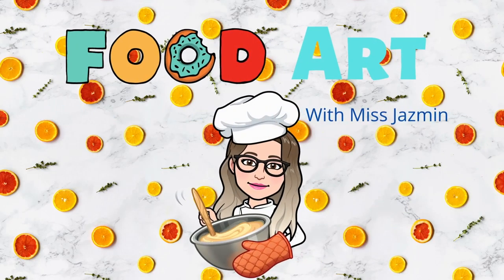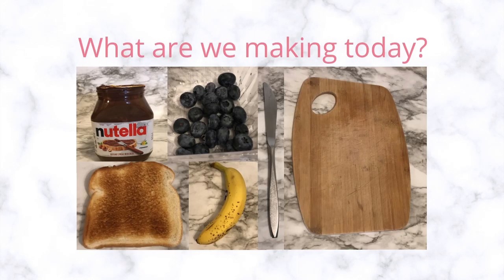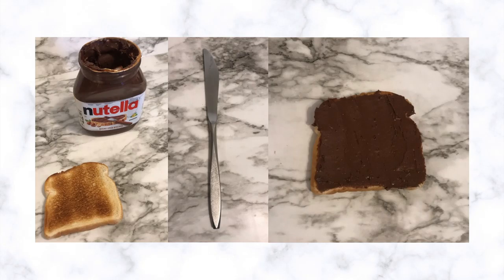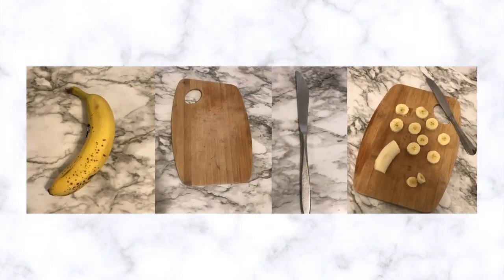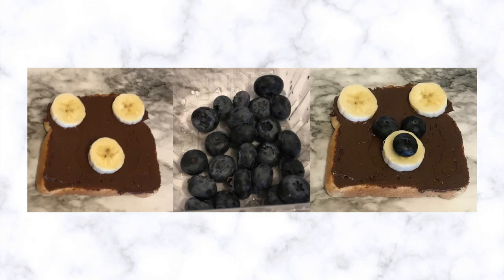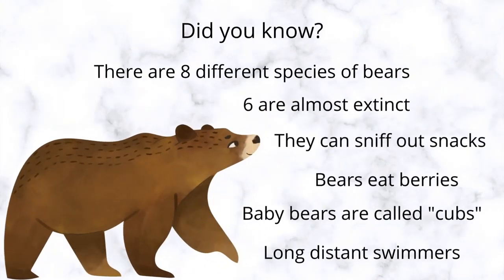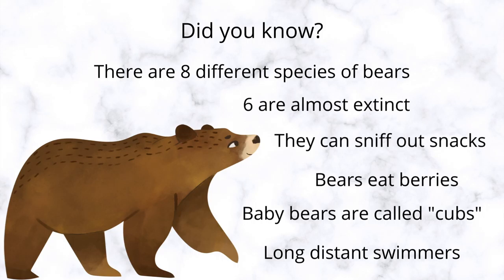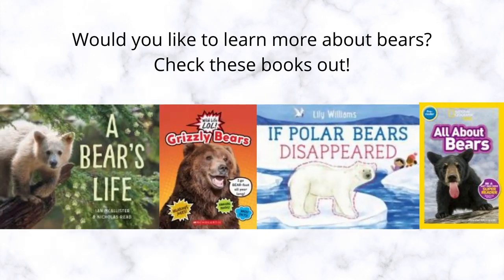Food Art with Miss Jazmín - Bear-y Delicious Snack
Fridays are for fun Food Art! Join Miss Jazmín to learn how to make a bear-y delicious snack. 🥪👩‍🍳